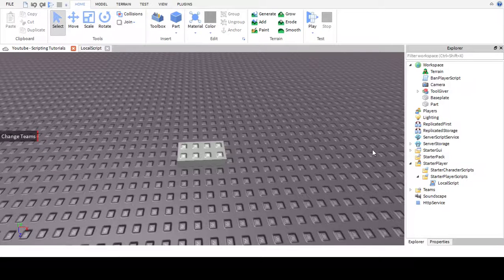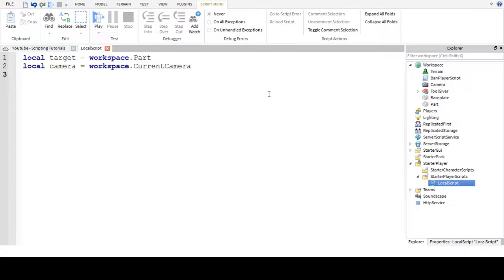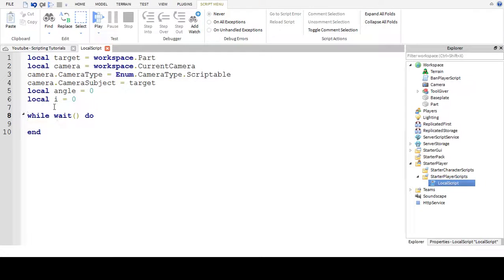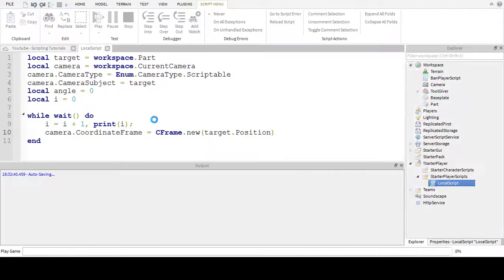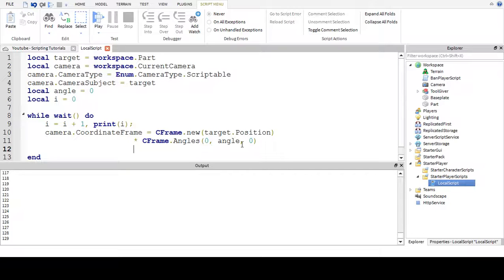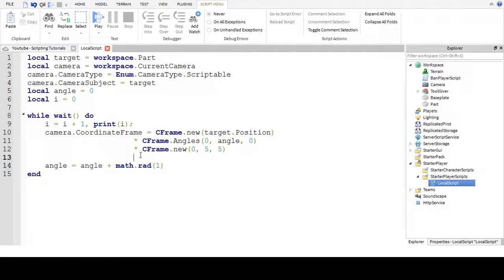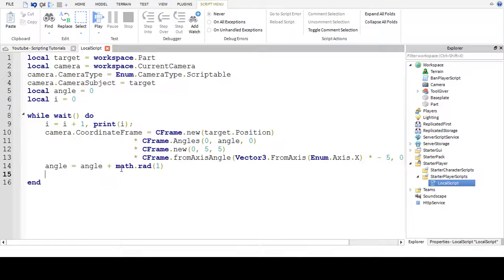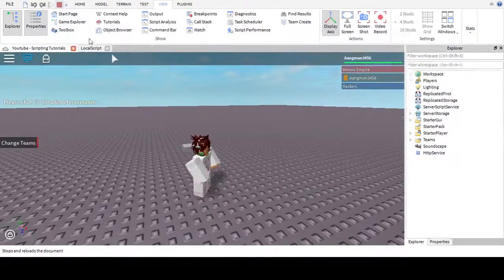ROBLOX Scripting Tutorial - Manipulating a Player's View with a Script!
SC: bdawgstar